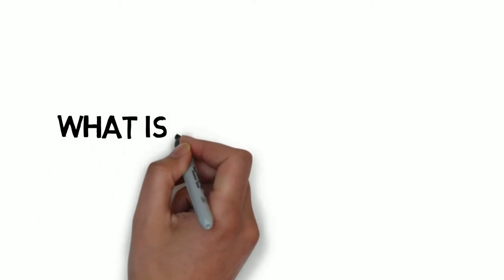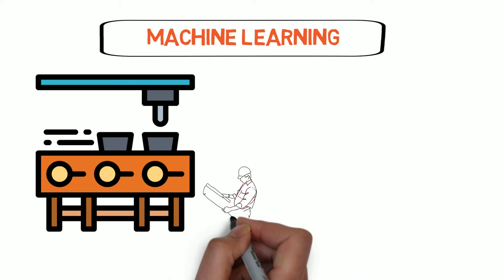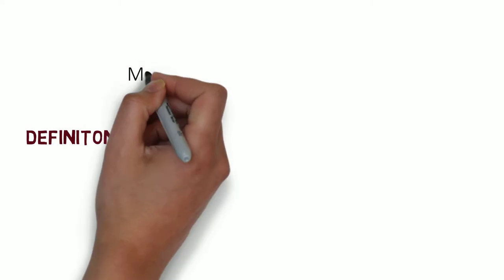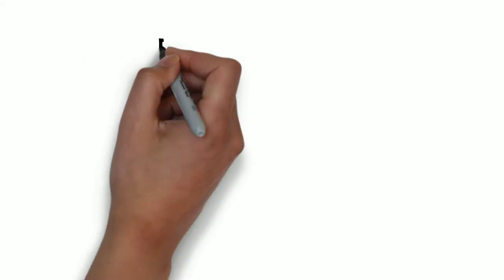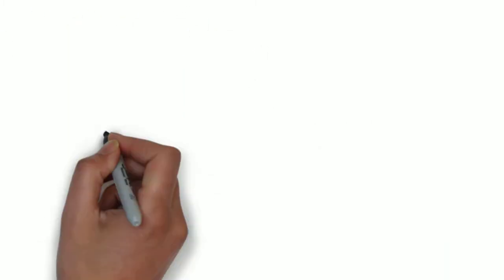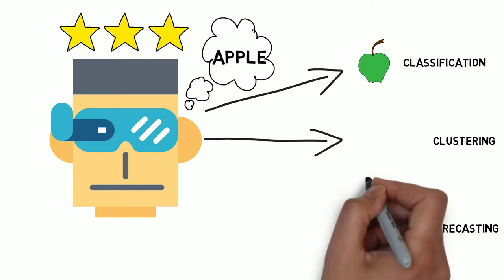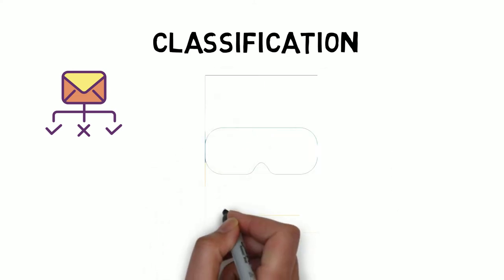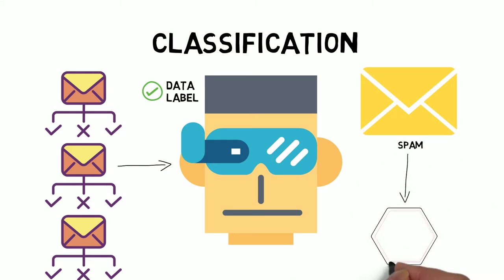Introduction to Machine learning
Very friendly introduction about machine learning.

Video covers what problems machine learning can solve? why machine learning? do you need deep learning?